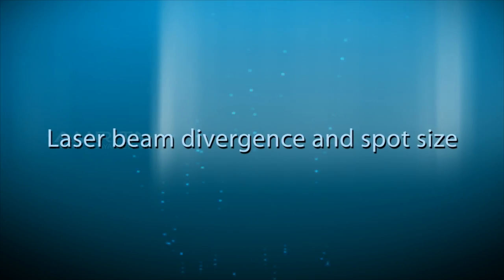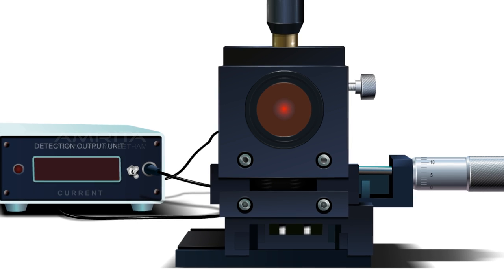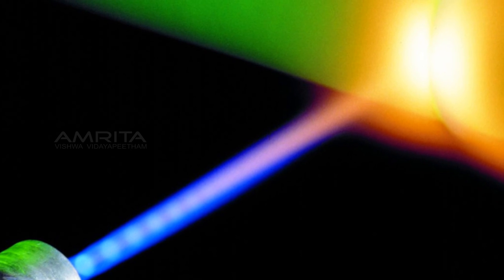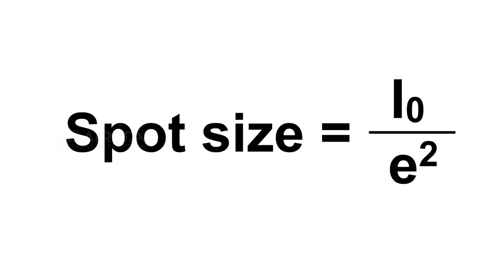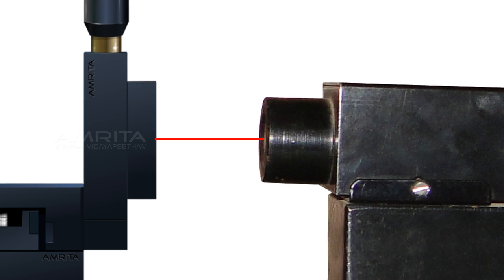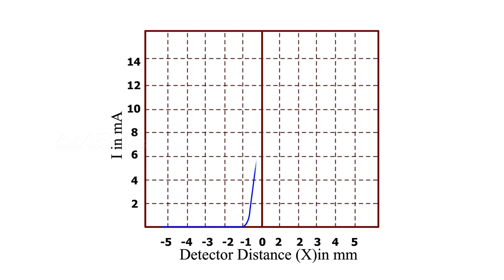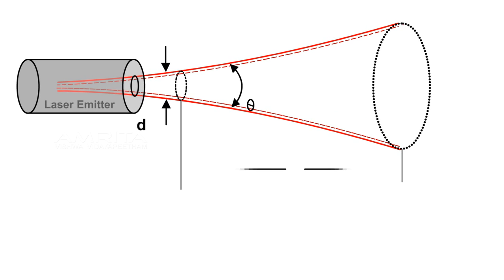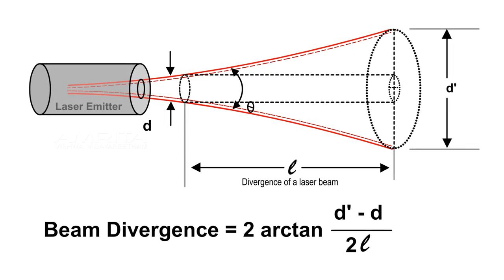Laser Beam Divergence and Spot Size - Amrita University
Laser light  usually a spatially coherent, narrow low-divergence beam, that can be manipulated with lenses. The light emitted by a laser is confined to a rather narrow cone; but, as the beam propagates outward, it slowly diverges or fans out.
The beam diameter is the most important propagation-related attribute of a laser beam.The beam divergence of a laser beam is a measure for how fast the beam expands as it propagates in space.